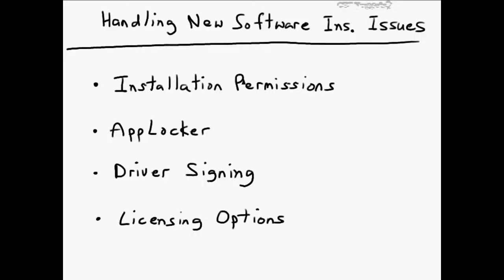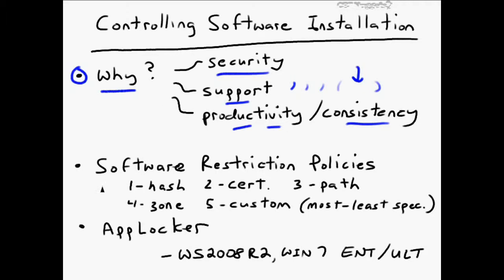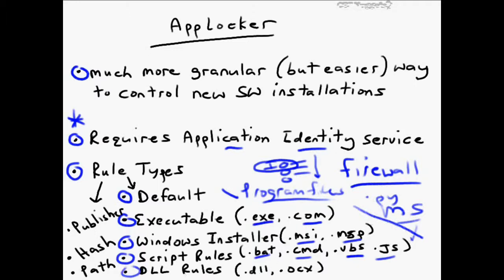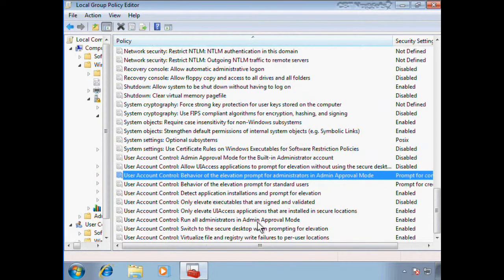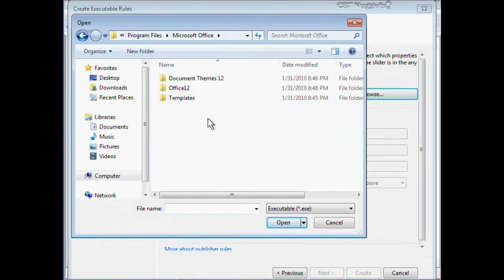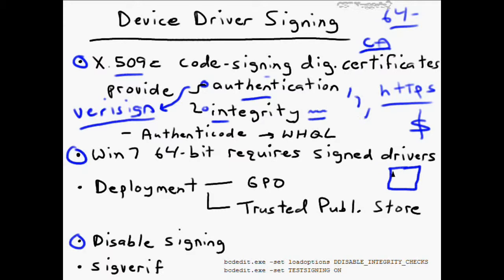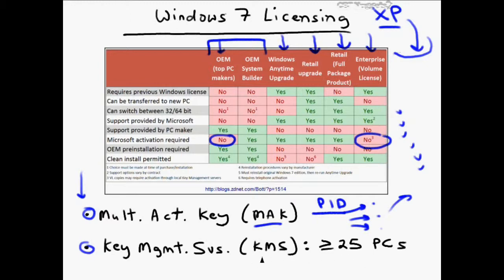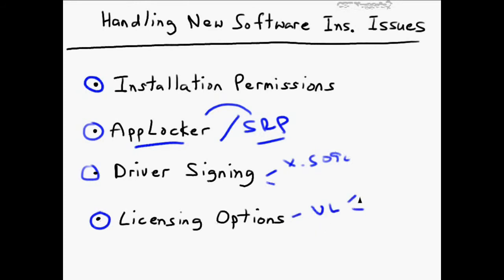How to solve new software issues during installation ? ||| PVS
*INSTALLATION PERMISSIONS
*APP LOCKER
*DRIVER SIGNING
*Licensing options